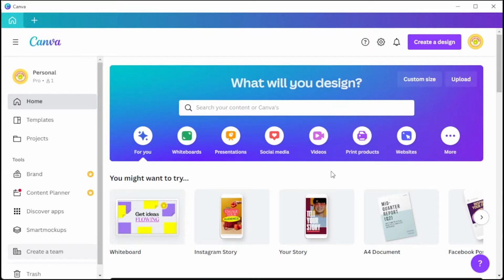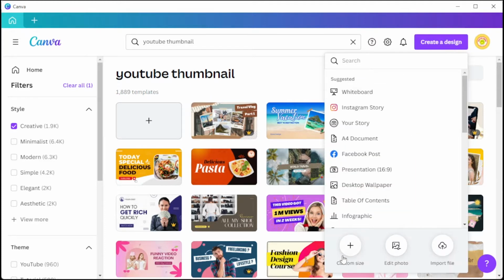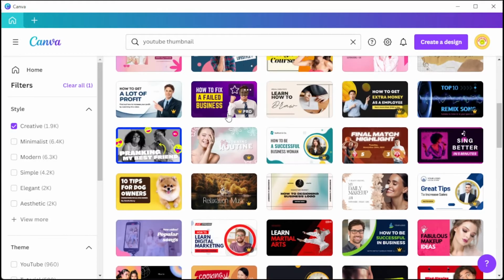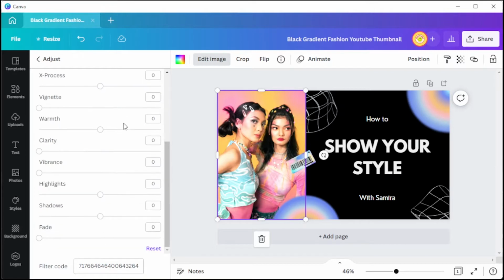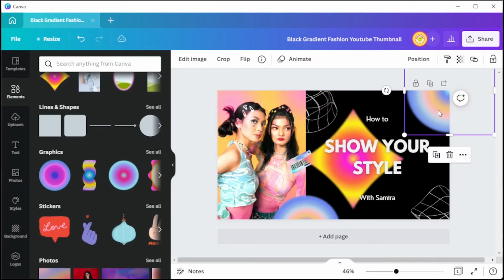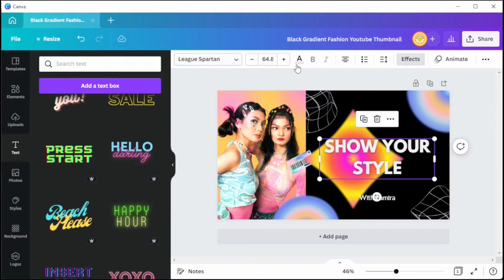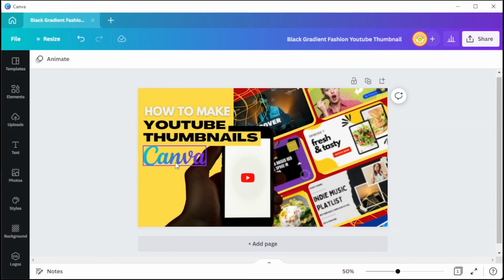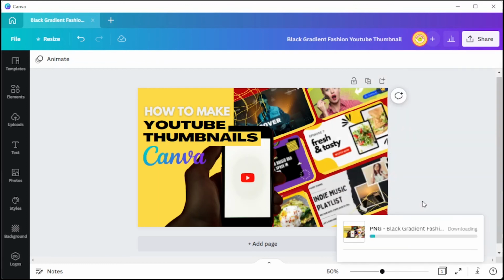How to Create Professional YOUTUBE THUMBNAILS Easily in Canva (12,000+ Templates)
Thumbnails for your YouTube videos are necessary if you want to entice viewers to click on your video.  I've personally found Canva to be the easiest and best way to create YouTube thumbnails quickly.  Watch this short tutorial to see how you can easily create an eye-catching thumbnail in no time!

0:00 (Intro) Create a YouTube Thumbnail in Canva
0:16 Choosing a Template
1:09 Adding Text & Images
2:02 Demonstration
3:00 Saving & Downloading Your File